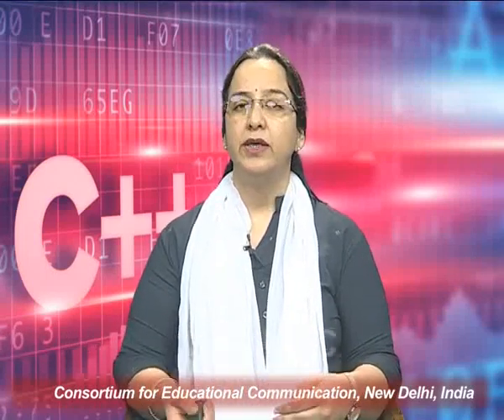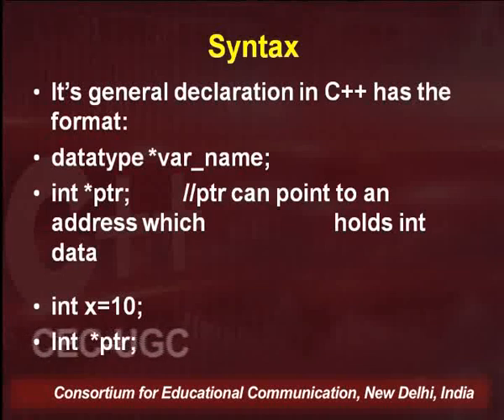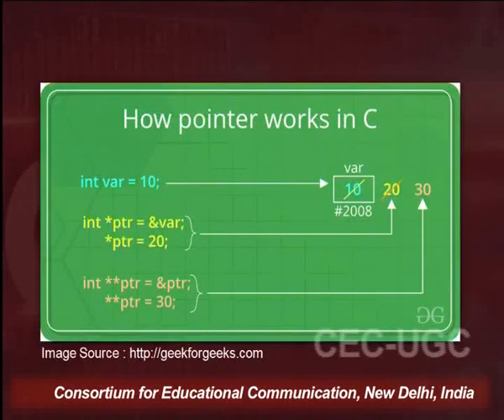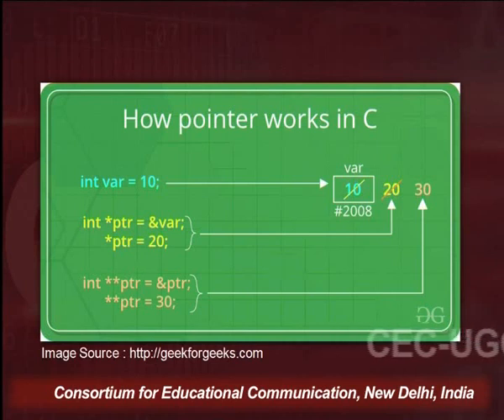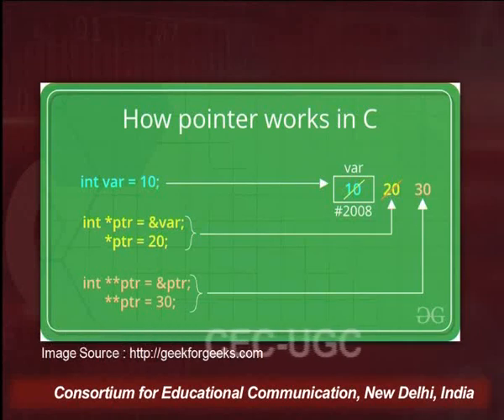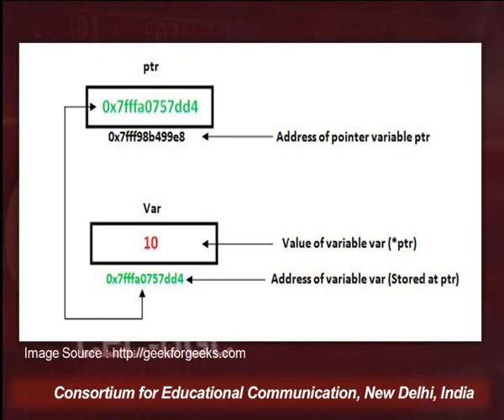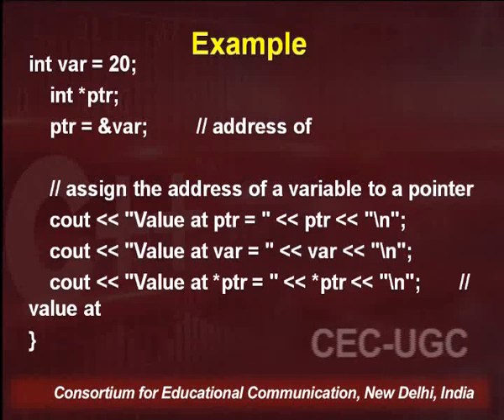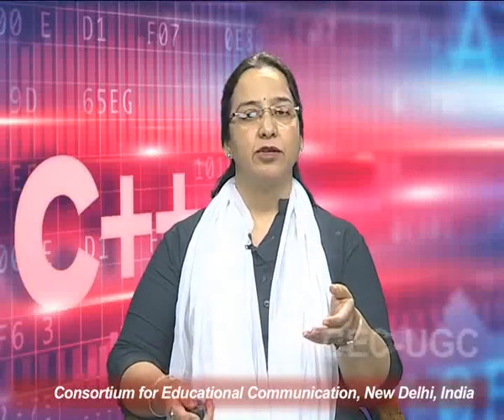Introduction to Programming in C++ : Basics of Pointers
This Lecture talks about Introduction to Programming in C++  : Basics of Pointers.